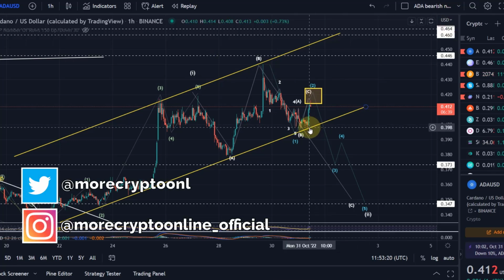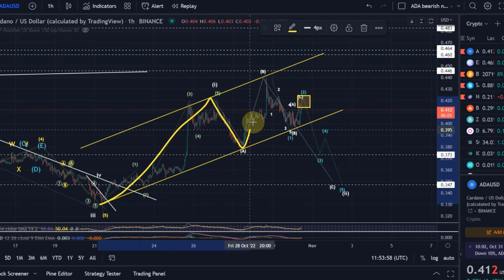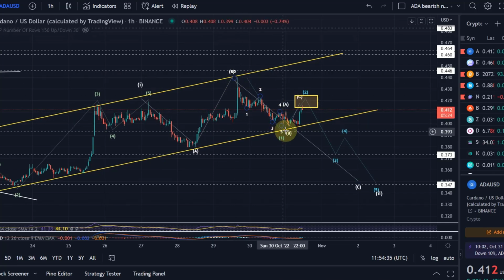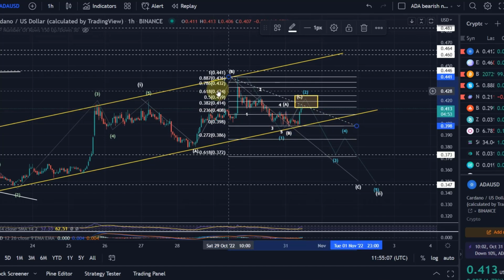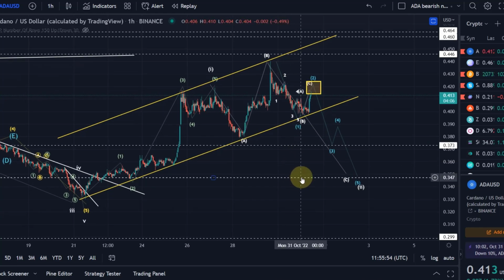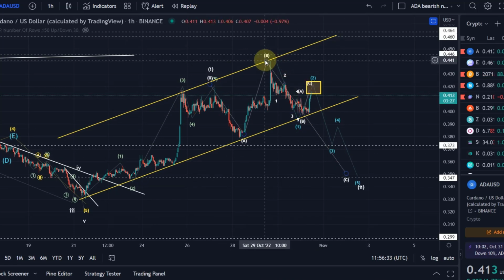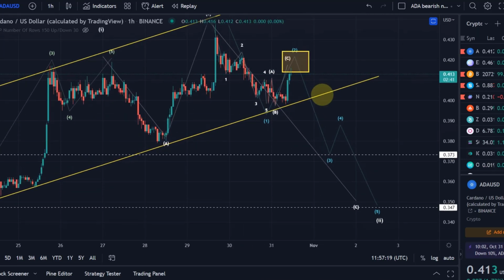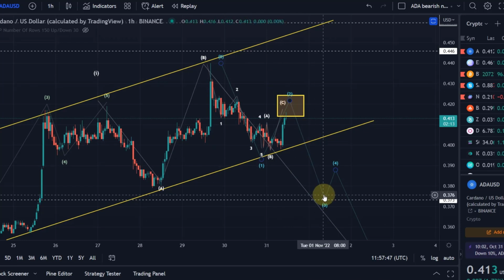Cardano ADA Price News Today - Elliott Wave Technical Analysis and Price Now! Price Prediction!